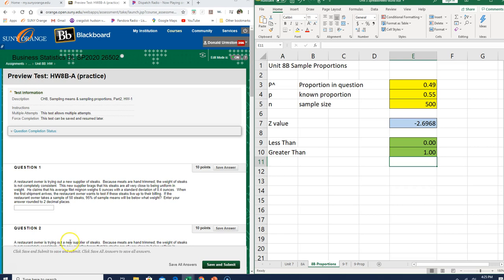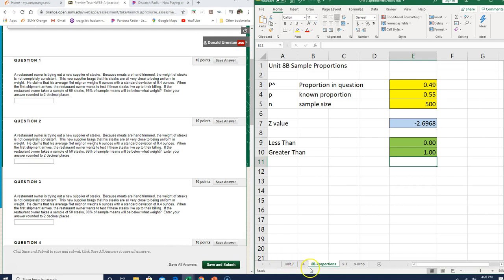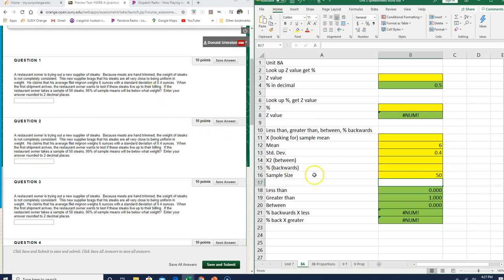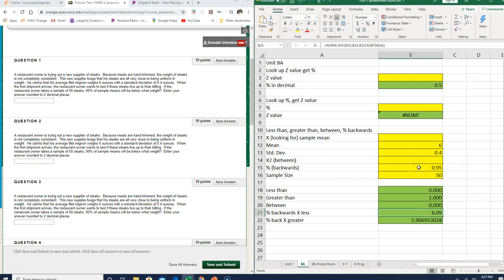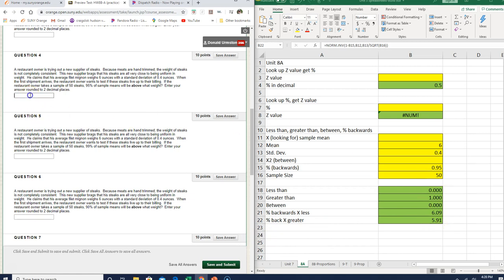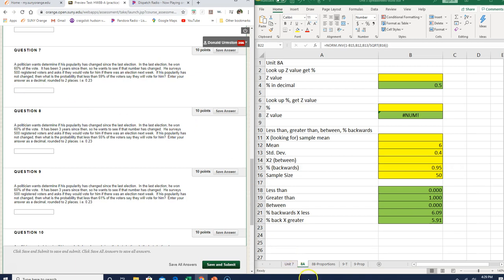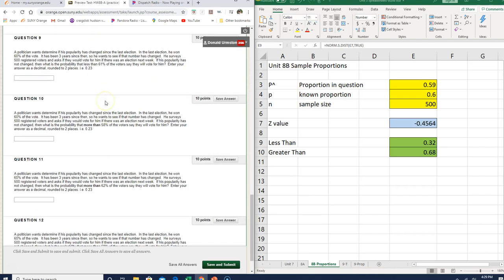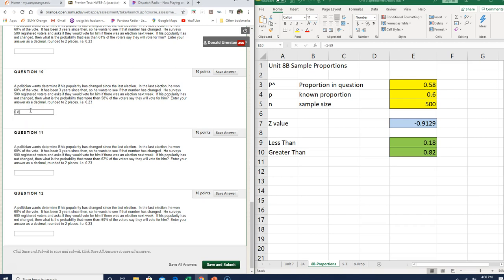HW Help 8B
Homework Help for Unit 8B